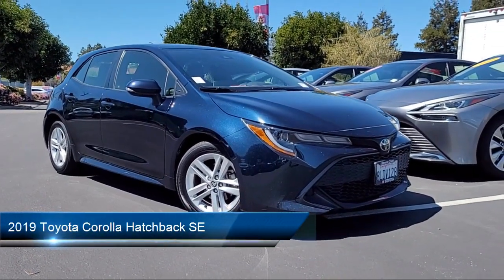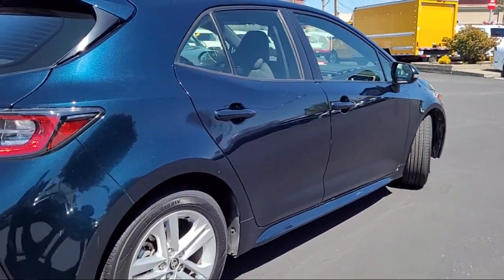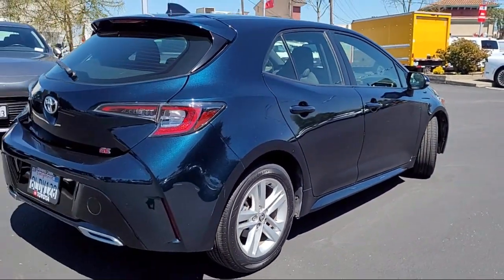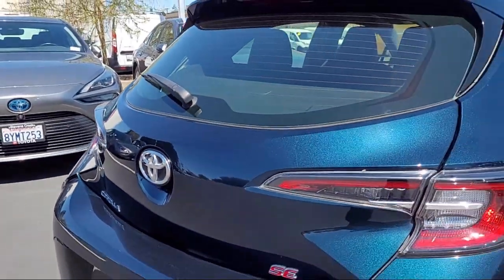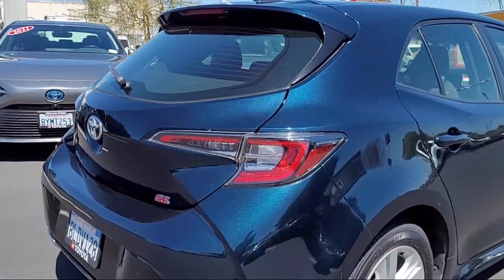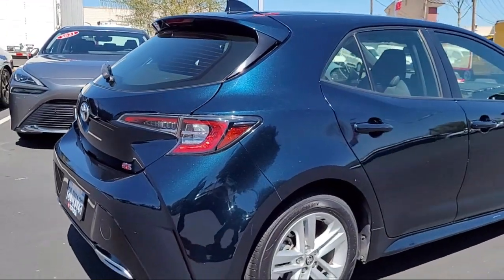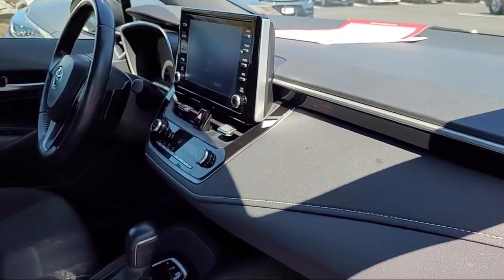2019 Toyota Corolla Hatchback SE San Jose Santa Clara Fremont San Francisco Oakland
2019 Toyota Corolla Hatchback SE Stock Number: NT1727 Vin:JTNK4RBE2K3061616.

4202 Stevens Creek Blvd.